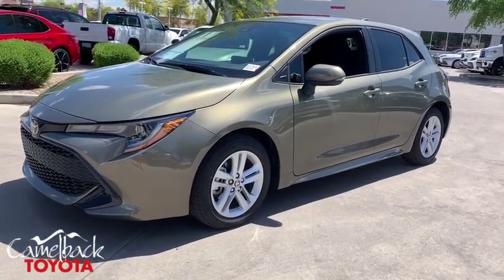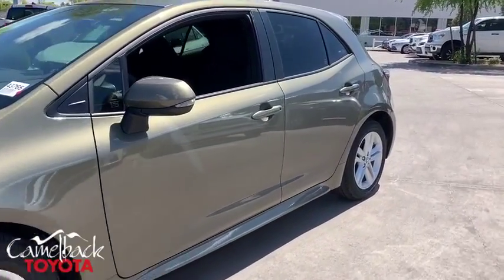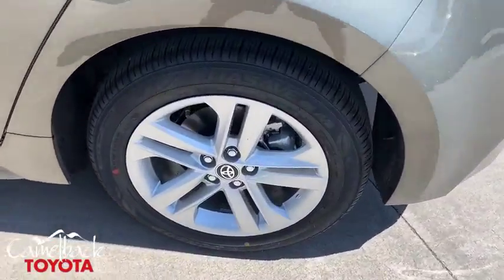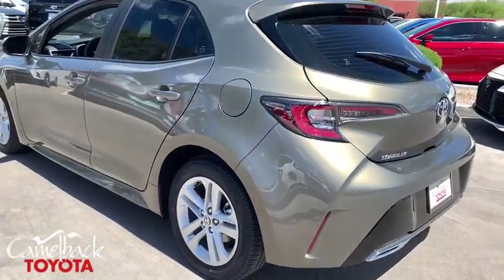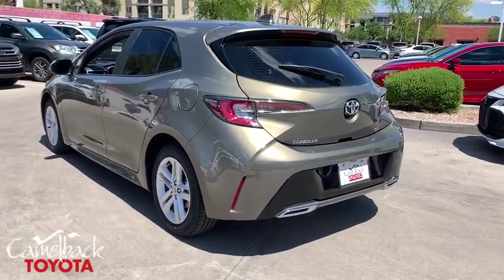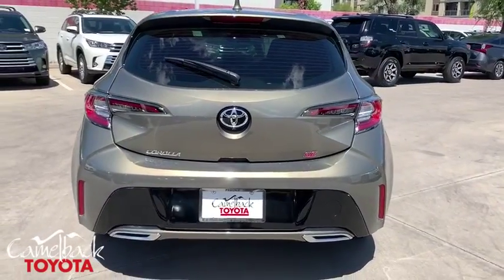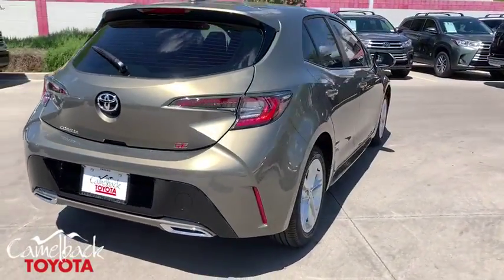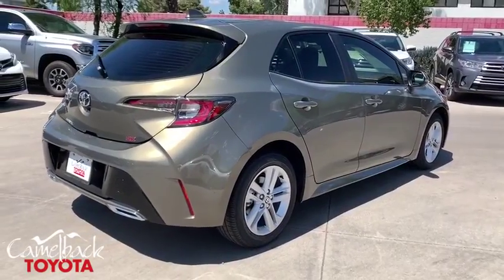2019 Toyota Corolla Hatchback Phoenix, Peoria, Scottsdale, Glendale, Avondale, AZ 43765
Bronze Oxide N 2019 Toyota Corolla Hatchback available in Phoenix, Arizona at Camelback Toyota. Servicing the Peoria, Scottsdale, Glendale, Avondale, AZ area.

Camelback Toyota
1550 E Camelback Rd

2019 Toyota Corolla Hatchback Bronzebrbrbr Excellent Selection of NEW and USED vehicles, Financing Options, Serving the great Phoenix Area.